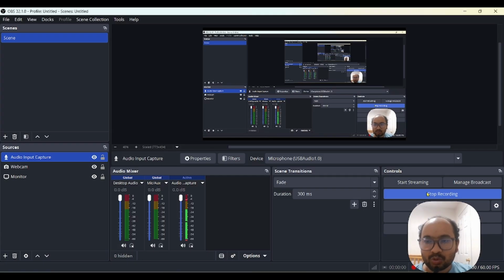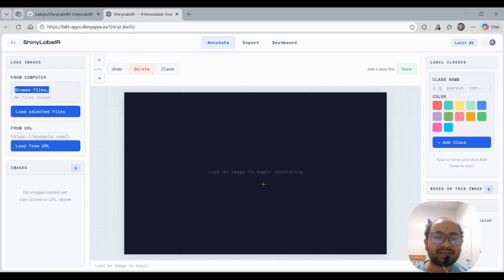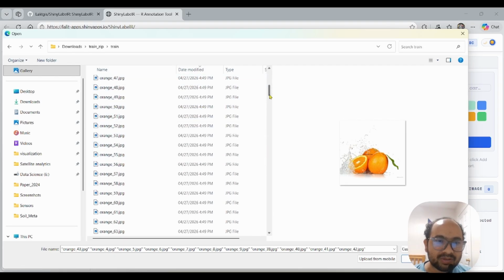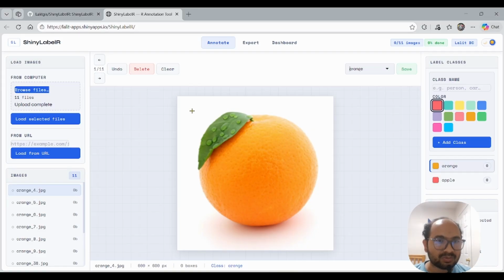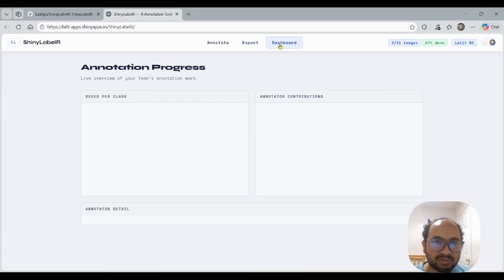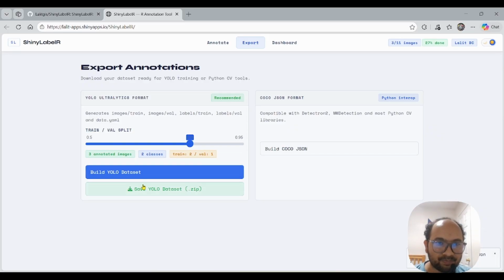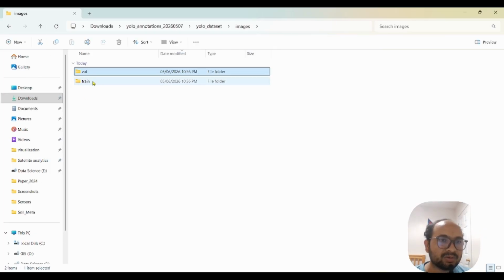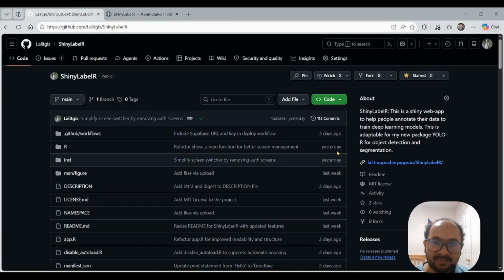Annotate your data with ShinyLabelR | Lalit BC | Map Mentors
This is the data annotation app hosted in shinyapps based on R language.